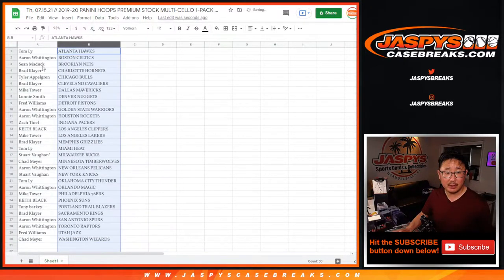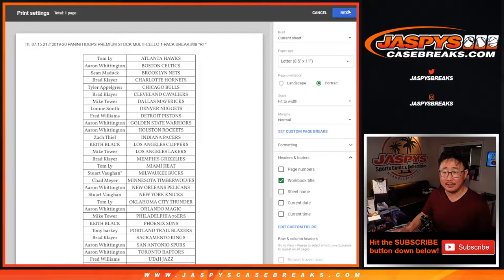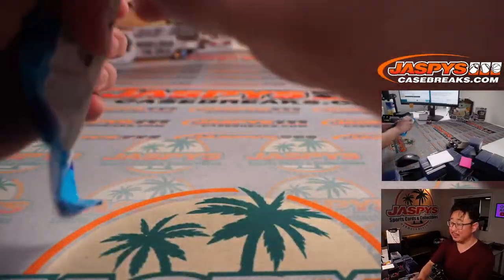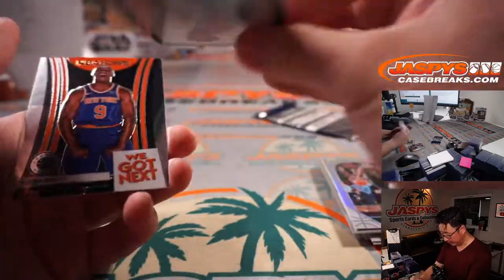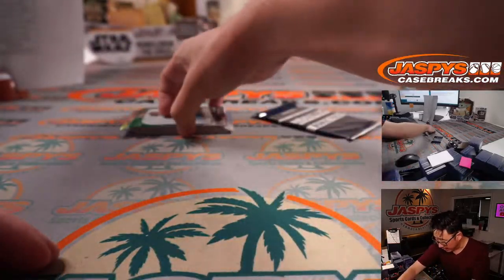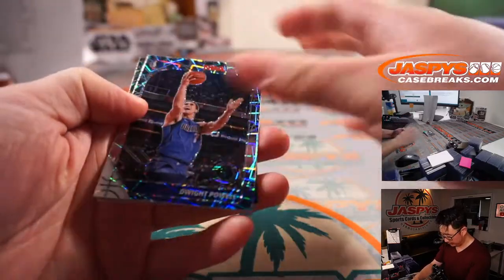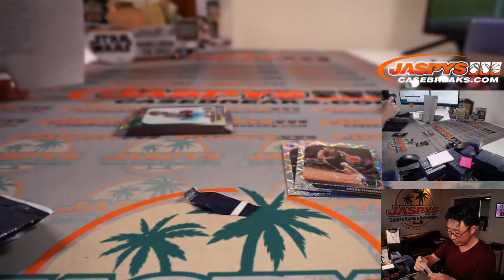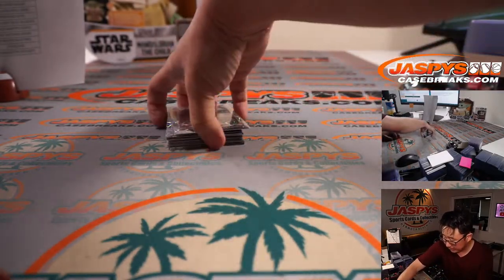Th, 07.15.21 // 2019-20 PANINI HOOPS PREMIUM STOCK MULTI-CELLO 1-PACK BREAK #89 *RT*